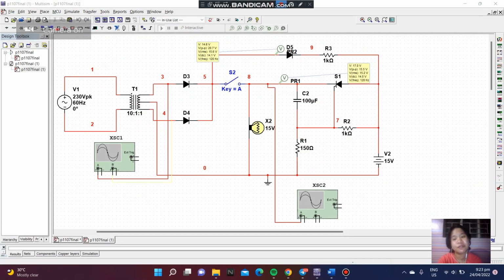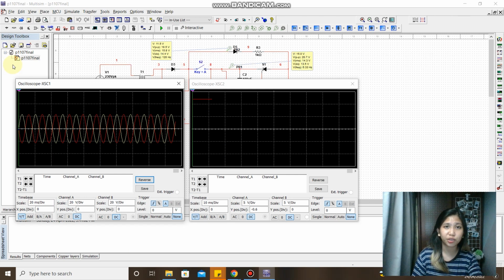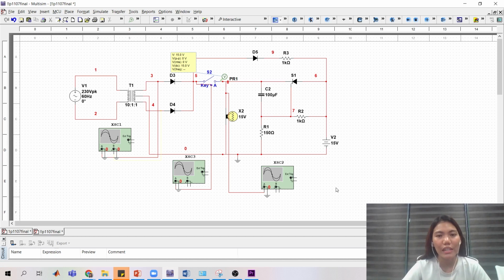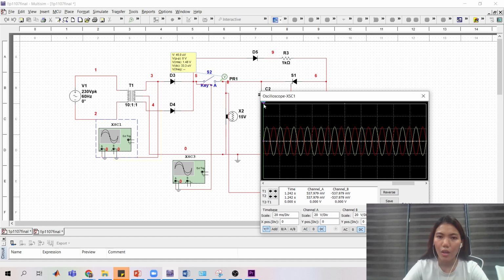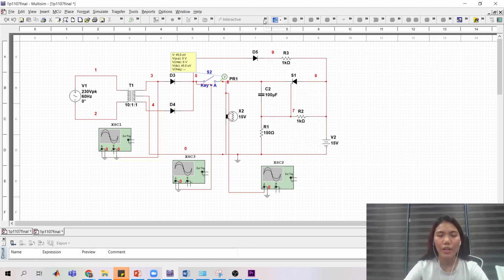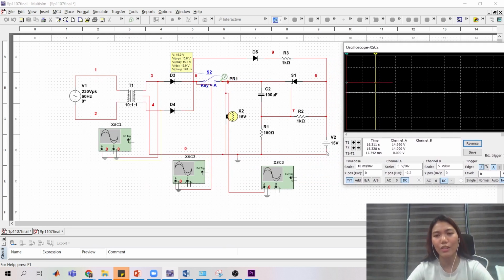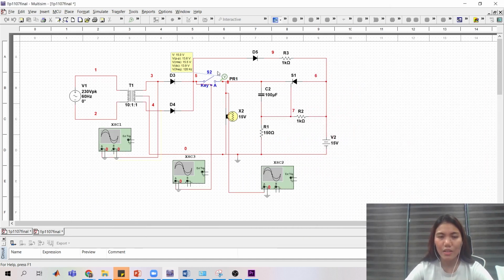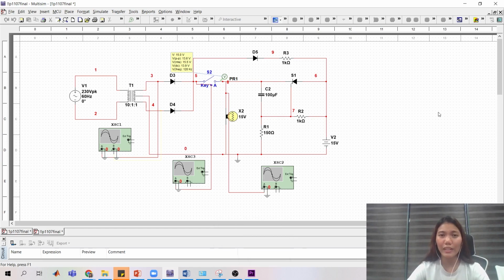Emergency Light Control Circuit Using Multisim